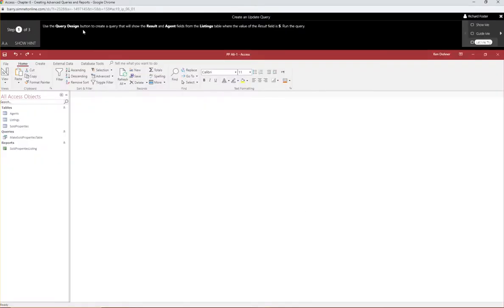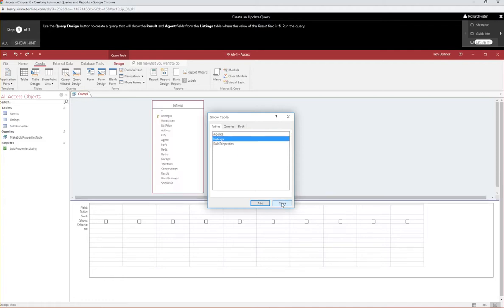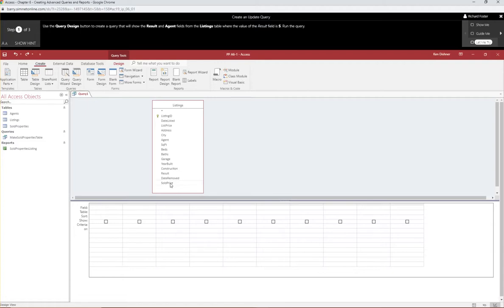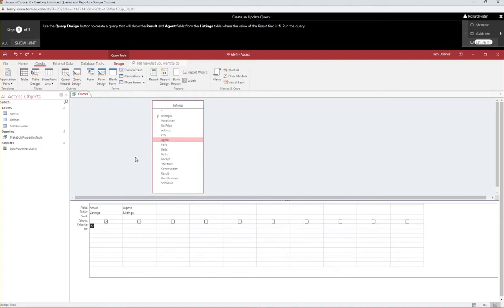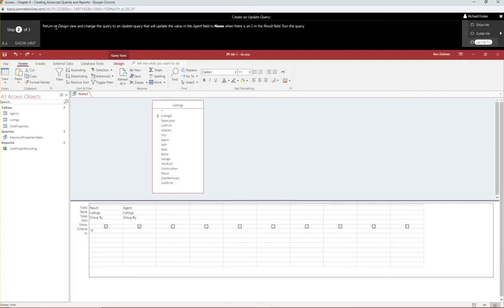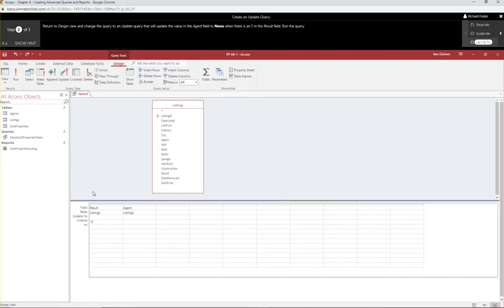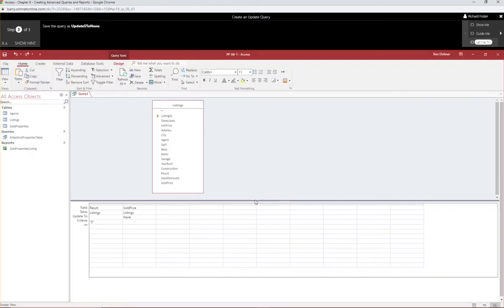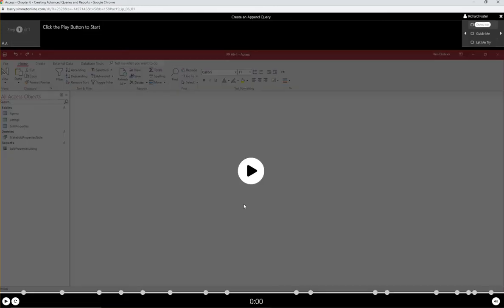SimNet Chapter 06-1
SimNet 6-1 Simulation to create a query to update records